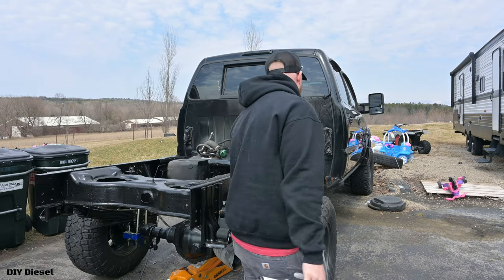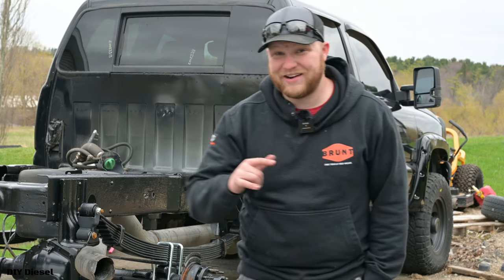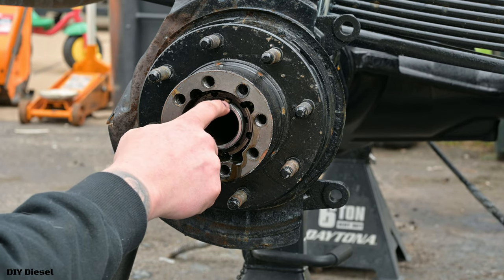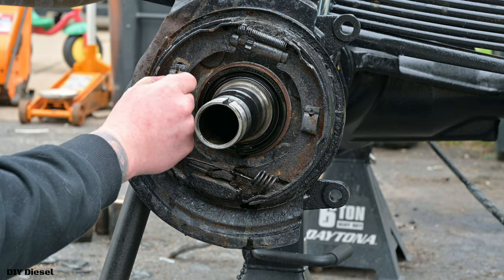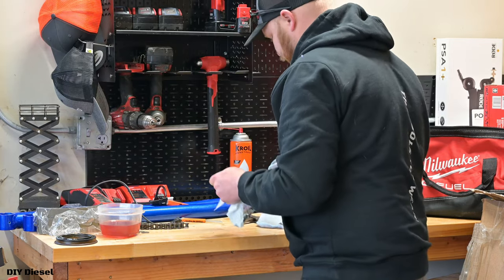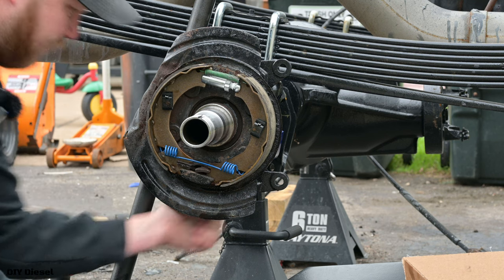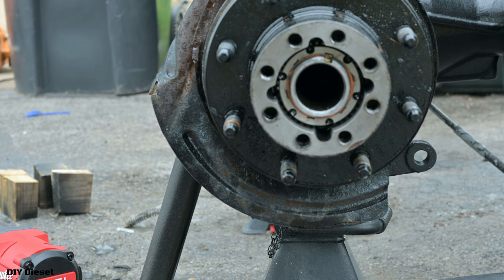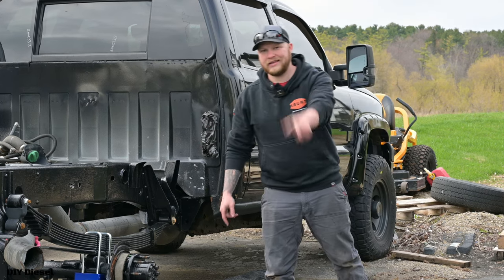How to Replace LBZ Duramax Parking Brake Shoes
Welcome to my latest YouTube video, where we'll be taking an in-depth look at the process of replacing the parking brake shoes on a LBZ Duramax. But before we get to that, we need to finish up the installation of the U-bolts, a critical component of the rear suspension.

Thank you again for your continued support, and I hope you enjoy this video.

Additional Videos:
Rear Breaks:
Complete Rear Break Replacement for a LBZ Duramax

Film Equipment:
Go Pro Hero 9:

2007 LBZ Duramax Mods:
Truck Mods!!!
DSP5 switch
Ppe Fuel Rail Race Plug
Ppe Ported Fuel Rail Fitting
AirDog165
Kryptonite Lower Bump Stops
Kryptonite Sway Bar End Links
PPE Stage 3 Tie Rods
Kryptonite Death Grip Full Floating Traction Bars
Nylon Coated Break Lines
Russel Stainless Braieded Break Lines
5"-7" North Spec Built Tip
5" MBRP Exhaust
3" Stainless PPE Down Pipe
PPE Passenger Side Stainless Up-Pipe
WCfab Break Resivor Cover
(Blueberry Frost)